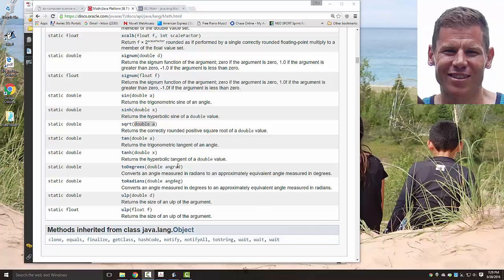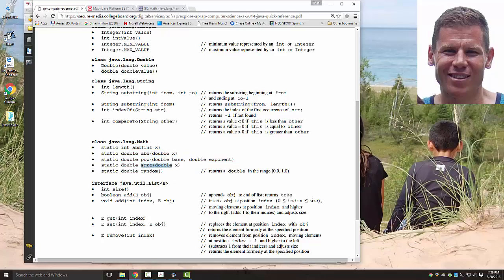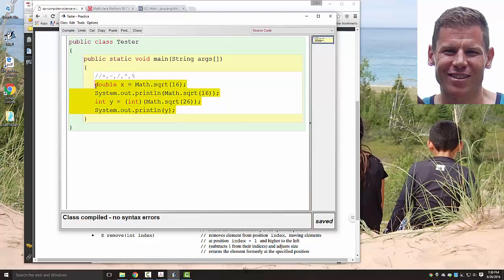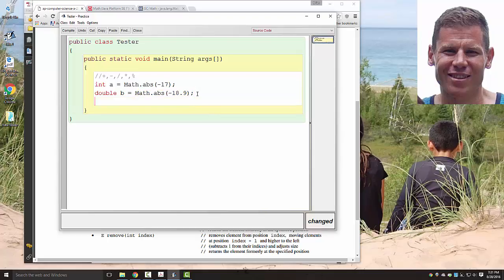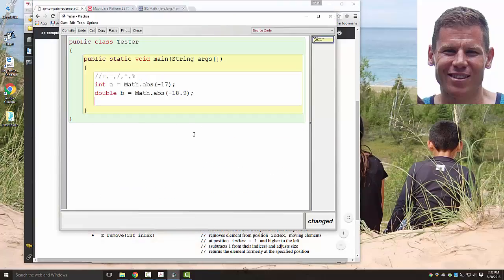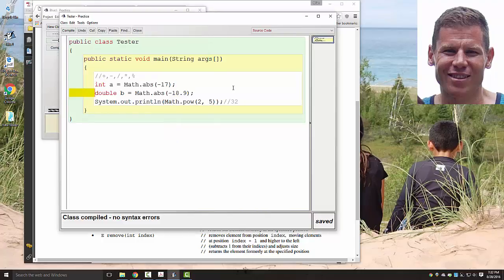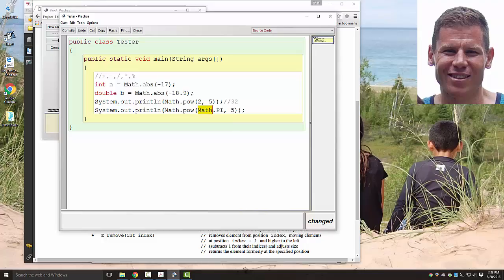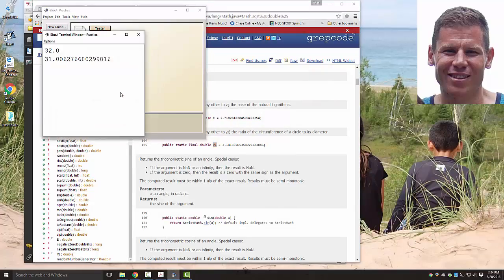0602PowAndAbsMethods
How to use the Math.pow() and Math.abs() methods in Java.